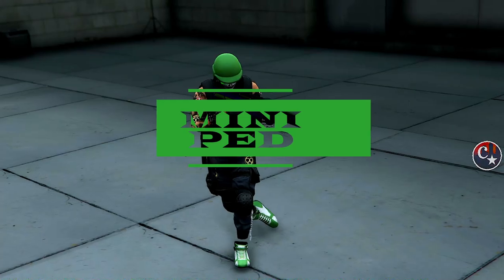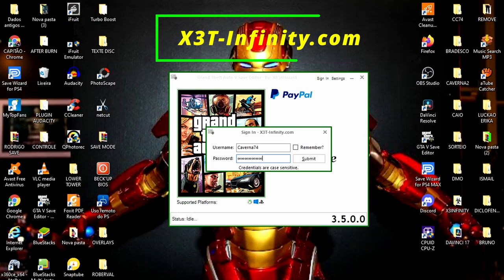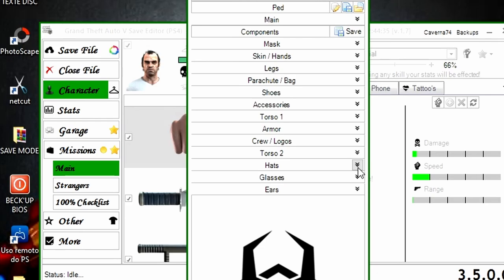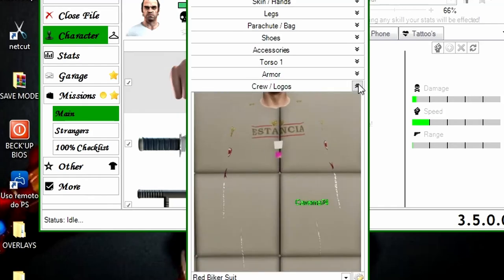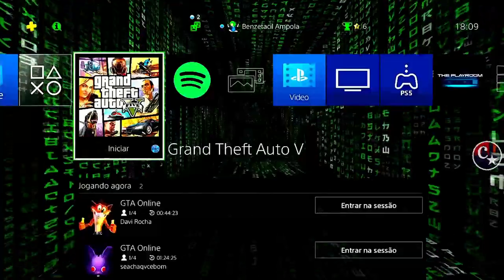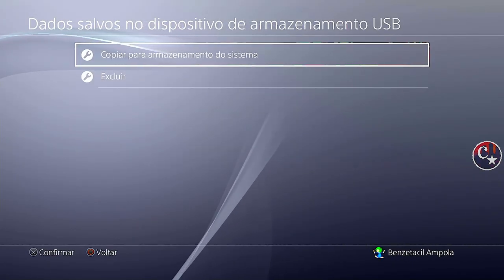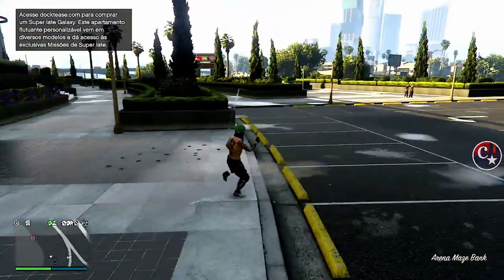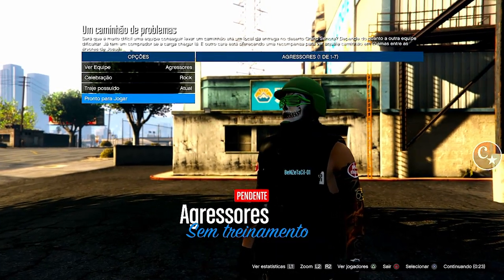💥BRAND NEW💥TUTORIAL COMPLETO COMO MODIFICAR E CRIAR MINI-PED🔥*SAVE WIZARD* PS4/PS5 GTA5 ONLINE🔞🌐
▬▬▬▬▬▬▬▬▬▬▬ஜ۩۞۩ஜ▬▬▬▬▬▬▬▬▬▬▬▬▬▬
▓▓▓▒▒▒░░░ LEIA A DESCRIÇÃO DO VÍDEO ░░░▒▒▒▓▓▓ ▬▬▬▬▬▬▬▬▬▬▬ஜ۩۞۩ஜ▬▬▬▬▬▬▬▬▬▬▬▬▬

👉 FOUNDERS:
💥CARROS MODDEDS💥& CONTAS UPADAS P/ PS4:
♠ COMANDO CM74 - NOVO COMANDO
🎮 ID: PS4 - Capitaocaverna74 👈
🎮 ID: PS4 - Capitao74caverna 👈
🎮 ID: PS4 - Ccaverna74 👈
🎮 ID: PS4 - Capitao_74 👈
🎮 ID: PS4 - Capitao-74 👈

🌟🌟 CANAIS PARCEIROS 🌟🌟